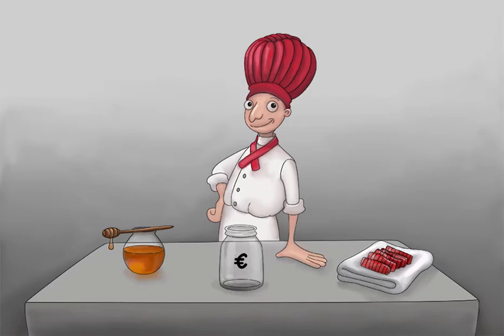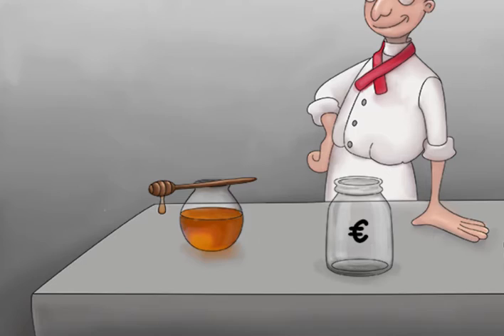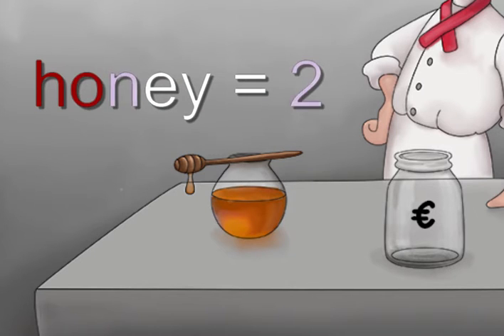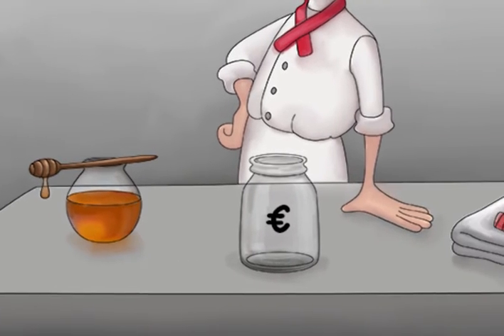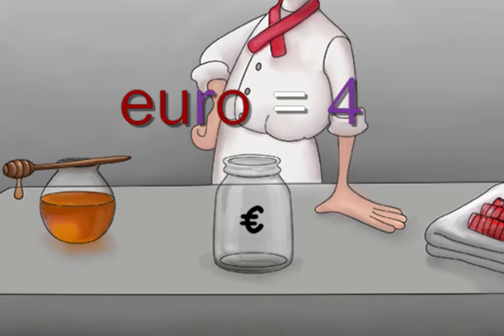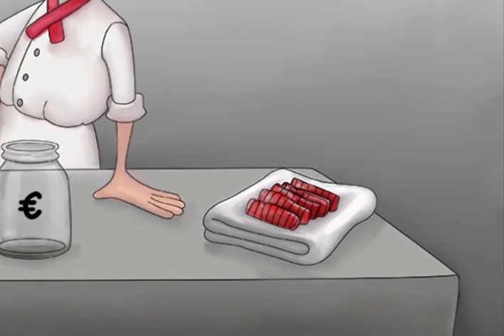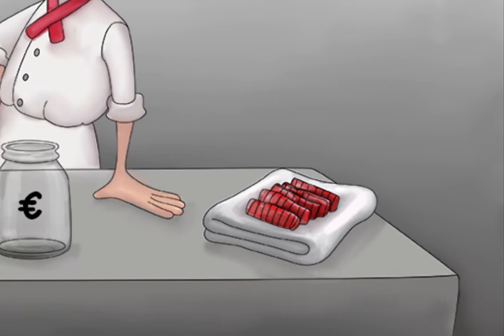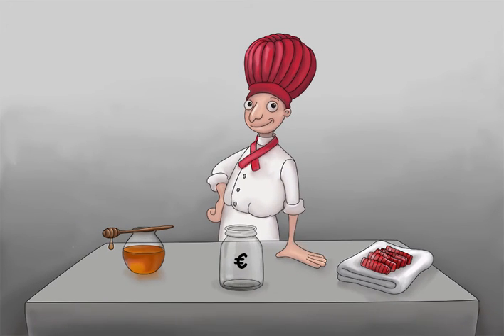Hib Immunization Schedule - Memory Palace - Hibachi Dinner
Learn the Immunization schedule for the Hib vaccine. Based on CDC guidelines. Perfect for pediatrics medical students, interns, and more.